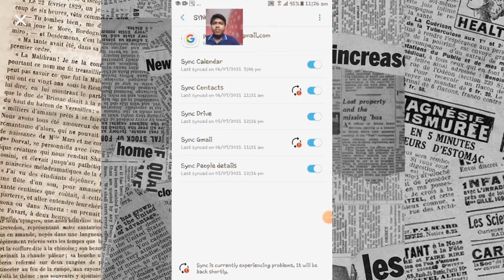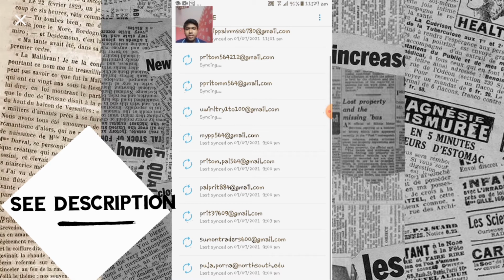How to Remove a gmail account/google account/ email account||Pritom's Vlogs